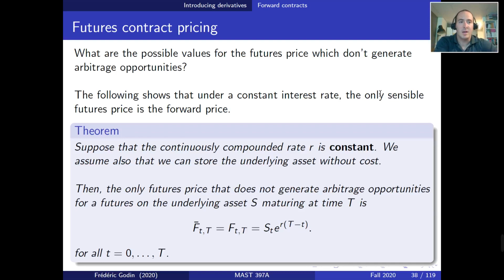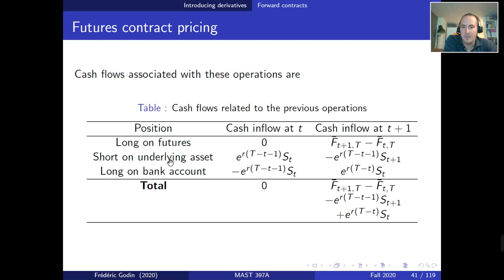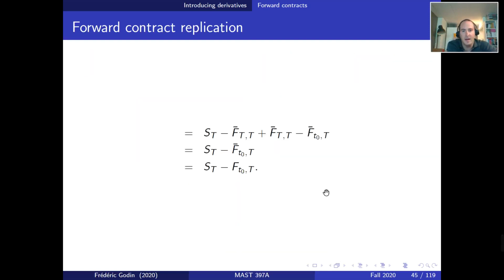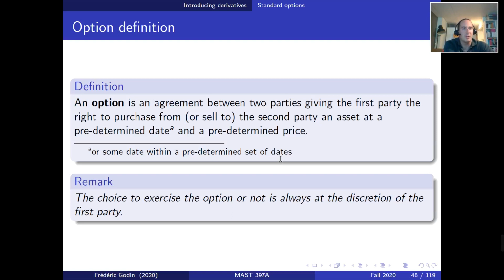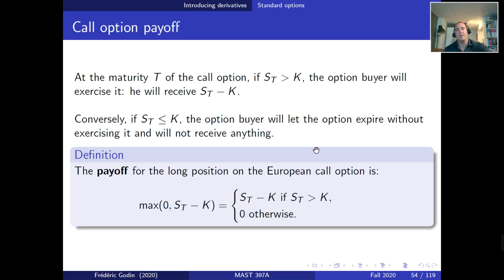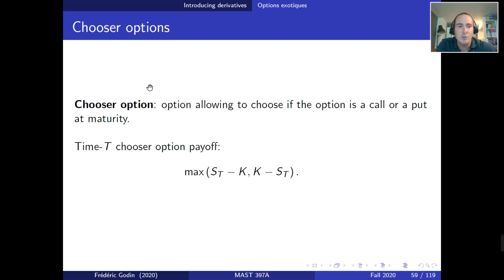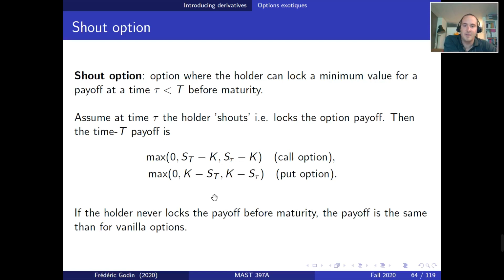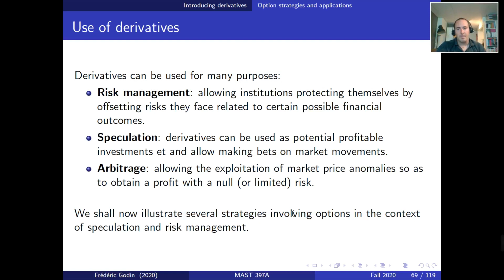IQF Chapter 1 Part2 (Futures contracts, financial options)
This lecture completes the previous discussion on futures contracts and introduce various types of financial options, including vanilla European and American derivatives, or exotic counterparts.